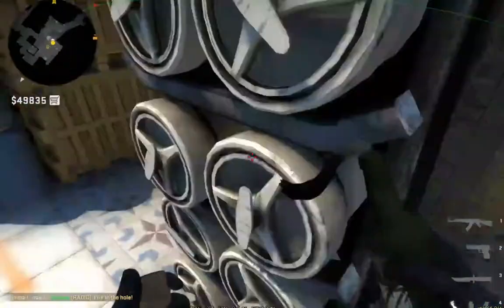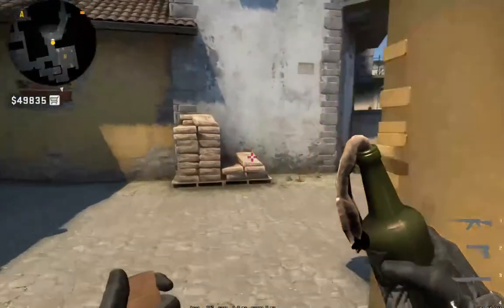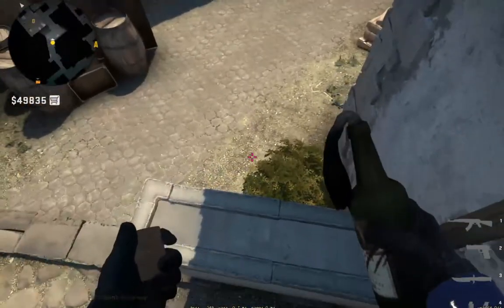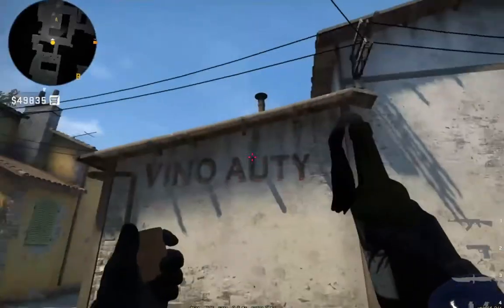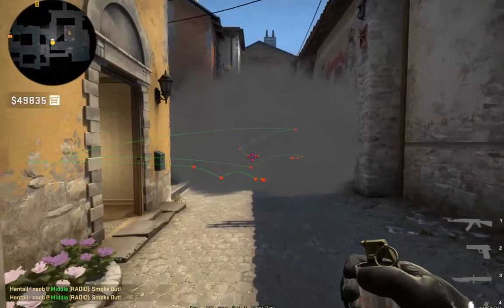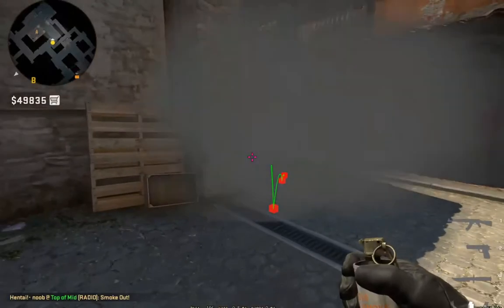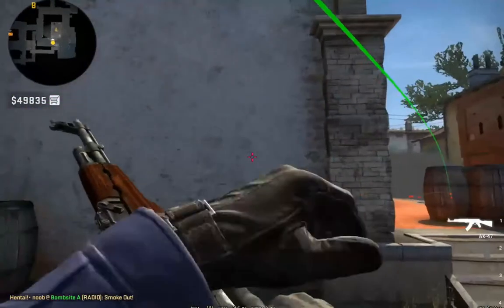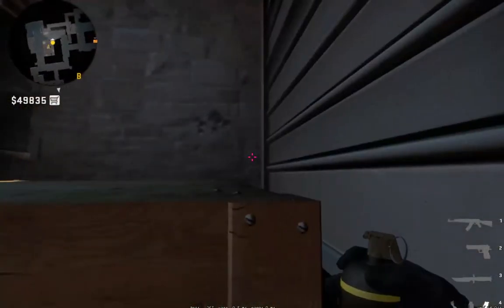CSGO Inferno A and B Site Execution for Any Level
All highlights are from my videos